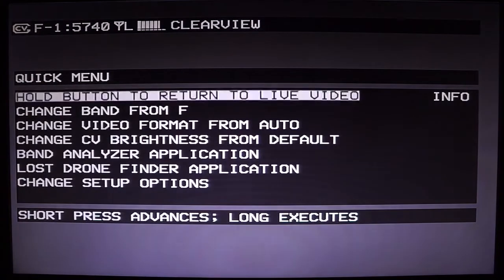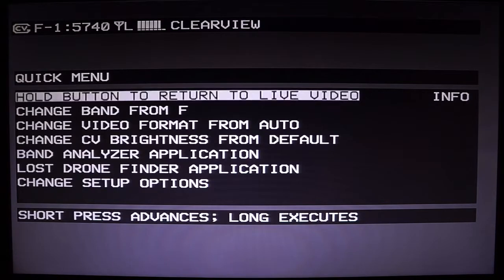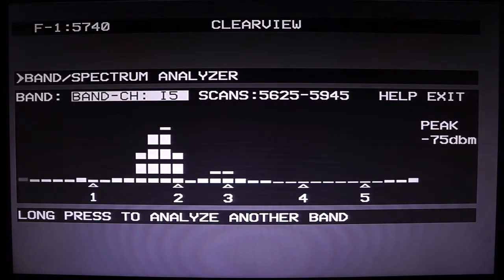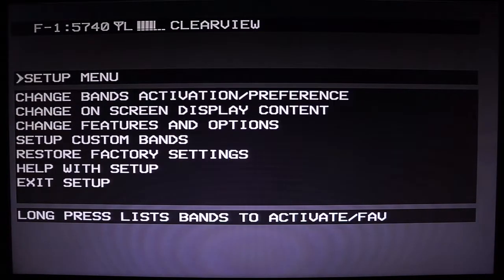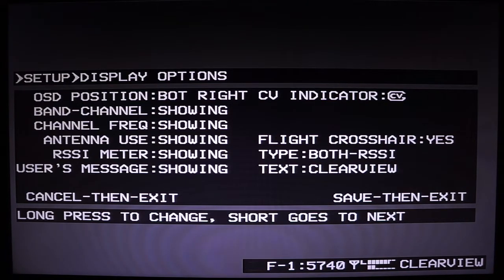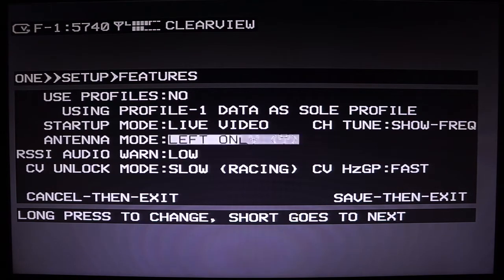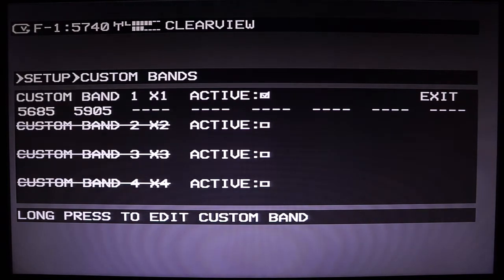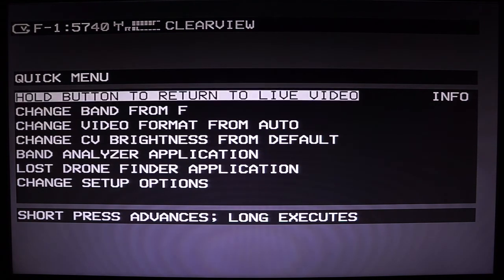CVG OSD Overview - Version 1.05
This software applies to all CVG modules shipped in June and July of 2018.